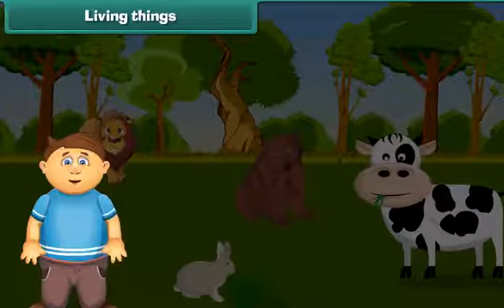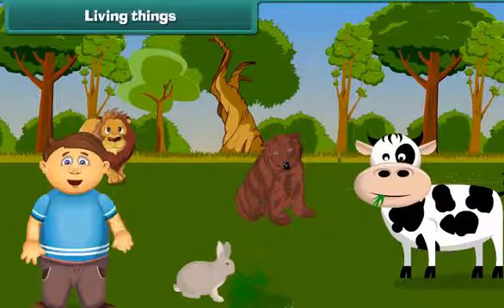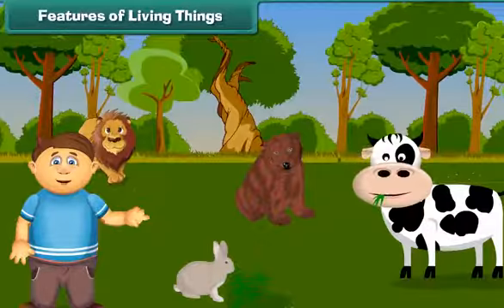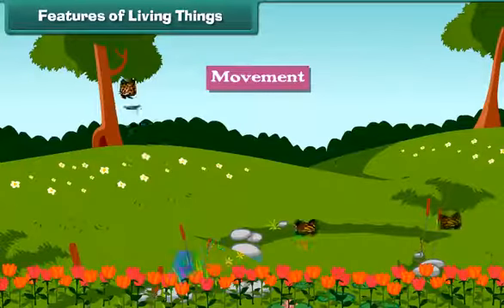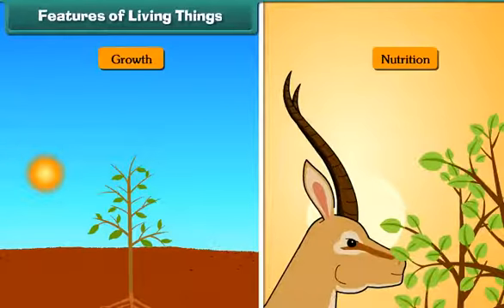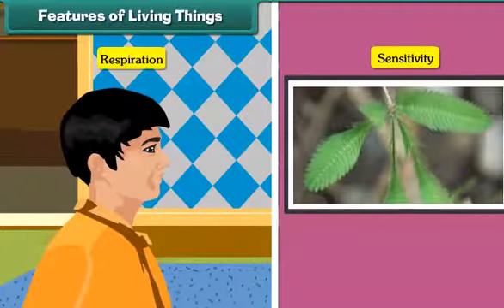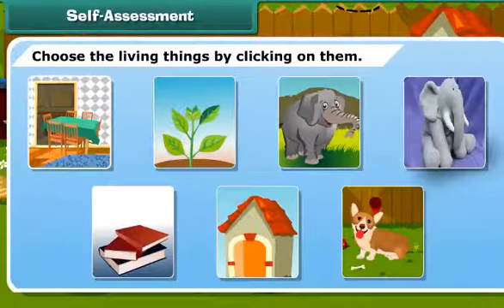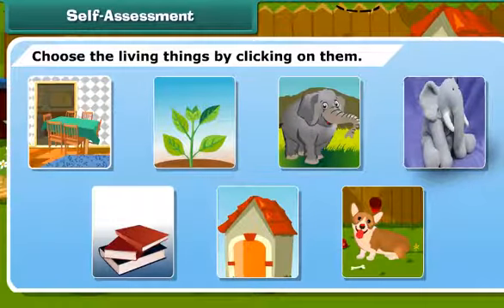Living and Non Living things Class 1 EVS by CBSE Lectures